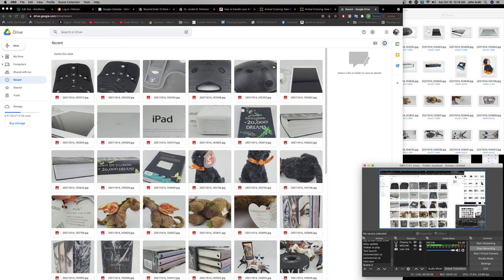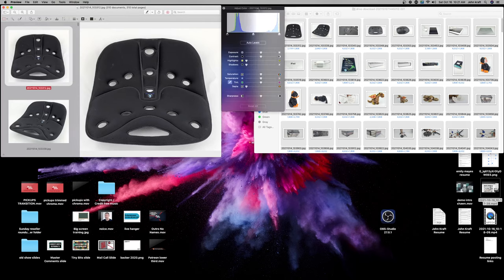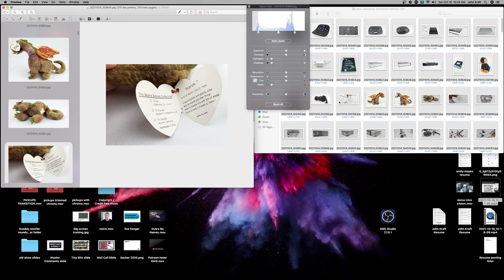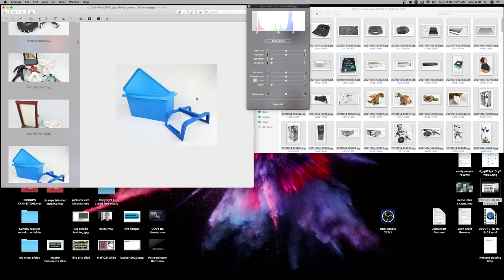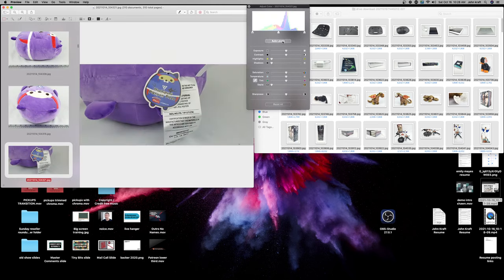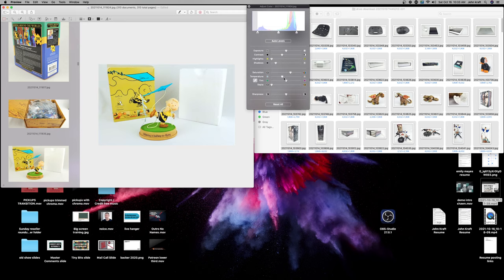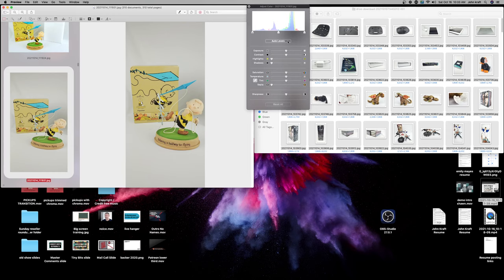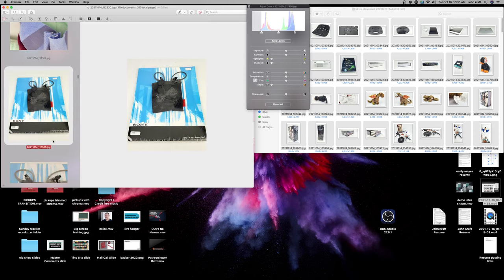Beautiful Ebay Photos - 300 color corrected photos in 20 minutes - Color Grading Basics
Enjoy this quick e-commerce guide to color grading photos fast and efficiently.

Come join me Sunday night at 5pm PST as we go over all the news that happened this week in the world of being a reseller. We are touching base on some big issues, as well as following up on happenings from our previous show. First time here? It's all FREE! Have questions you want answered? Just ask them live and we will get right to them!

Don’t think you can make the live show every Sunday at 5pm? Leave your question on one of these videos to get a personalized video answer!